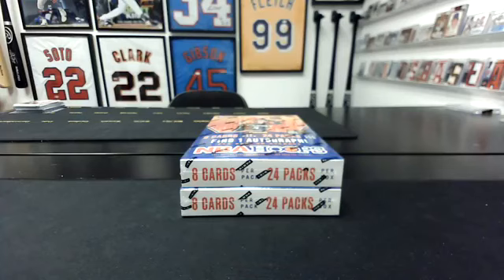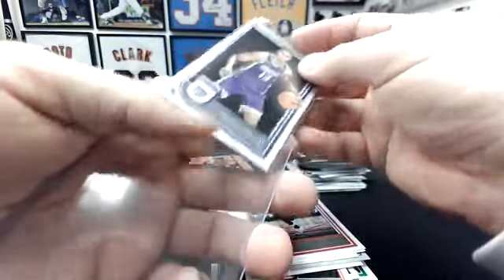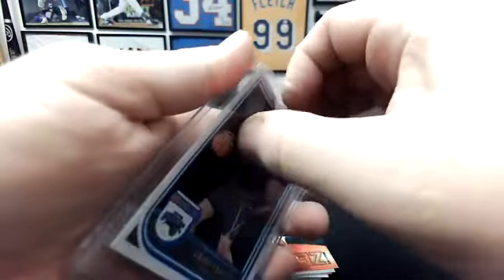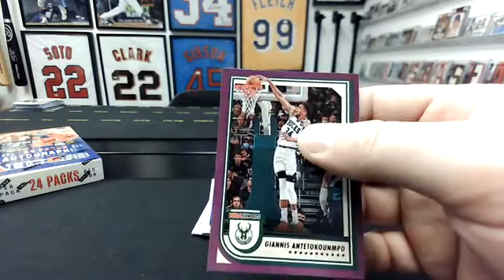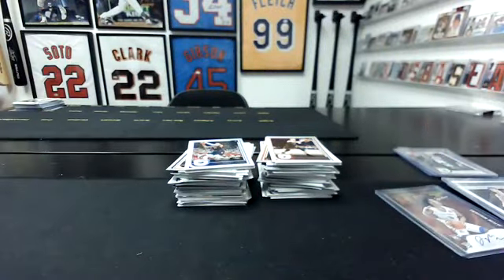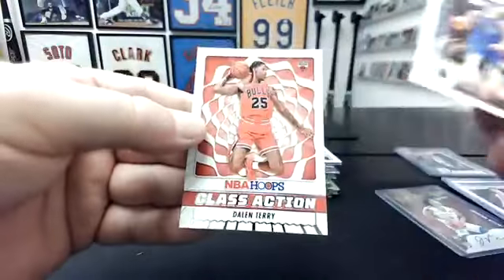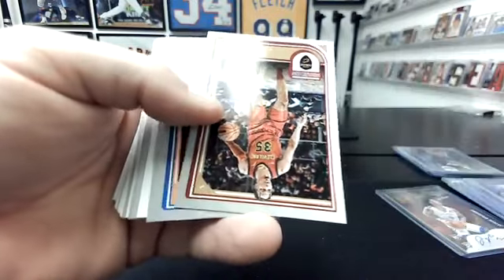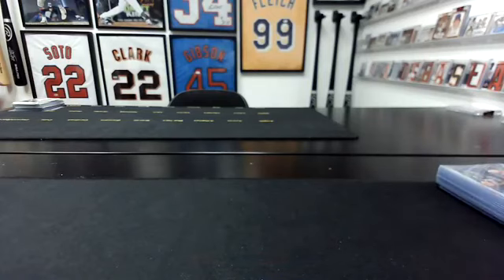2022-23 Panini Hoops 2-Hobby Box Team (#10) Break #841